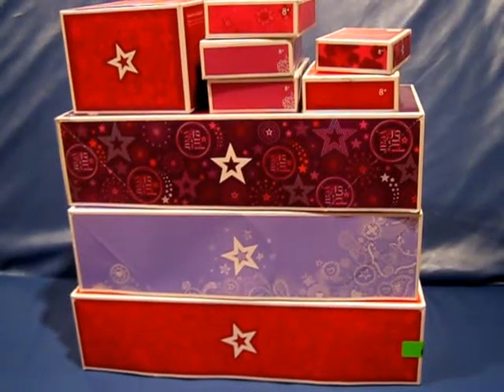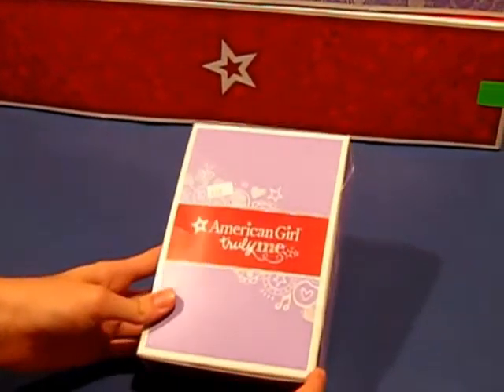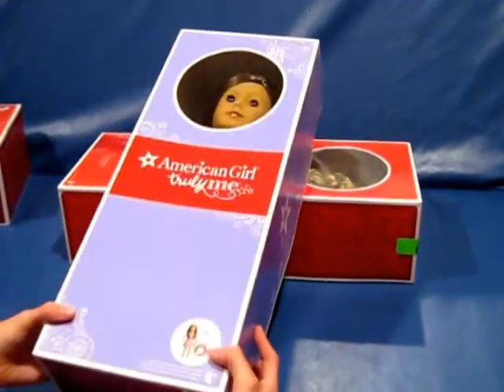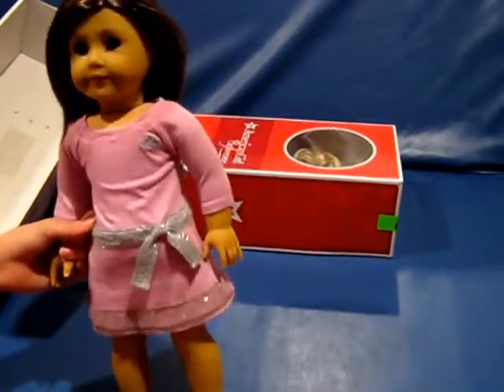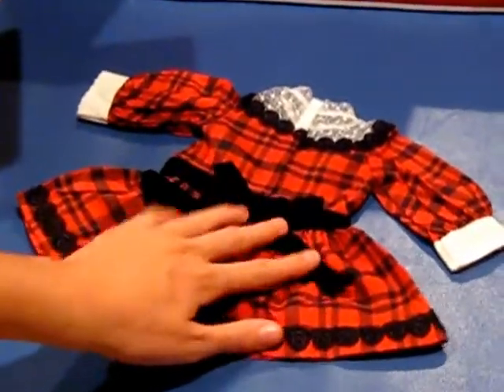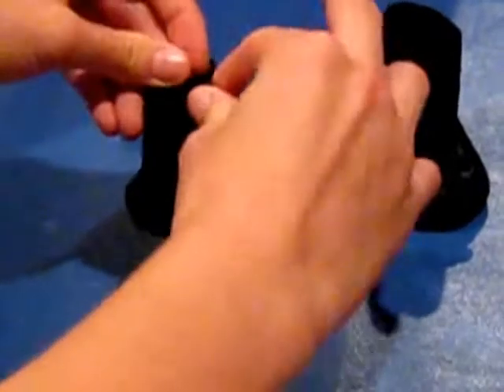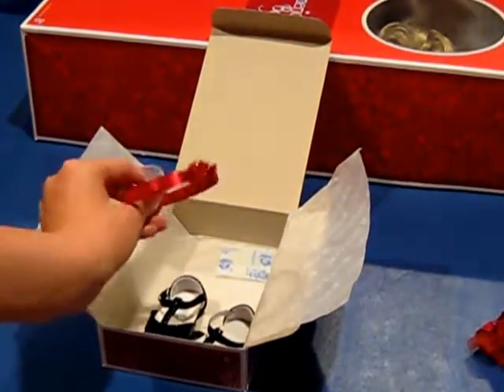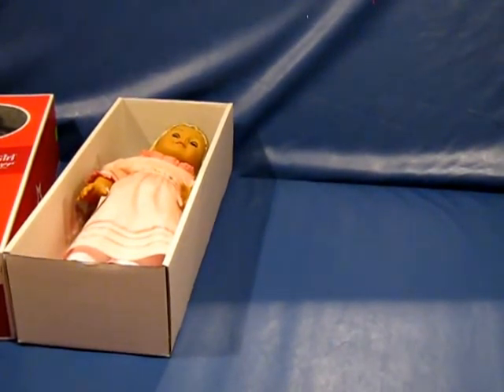2016 American Girl Benefit Sale Haul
This is what we got on Sunday (the second day) at the Madison Children's Museum American Girl Benefit Sale. It is a great event staffed by volunteers, and is a great way to save money, and support a good cause.

Look at our blog to see what was at the sale!